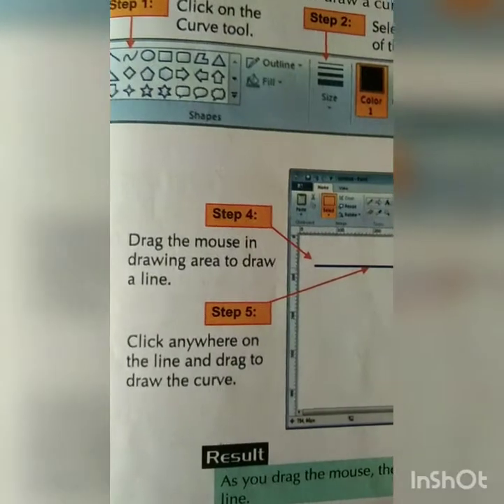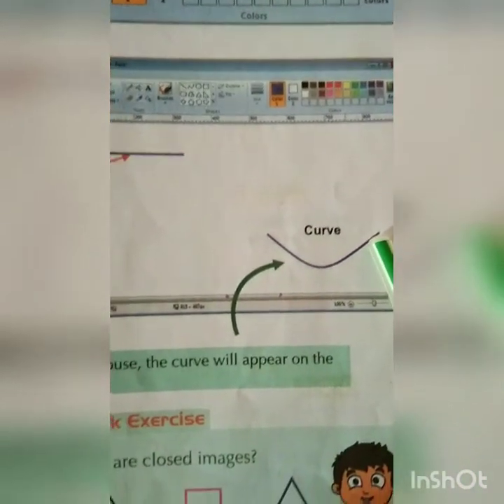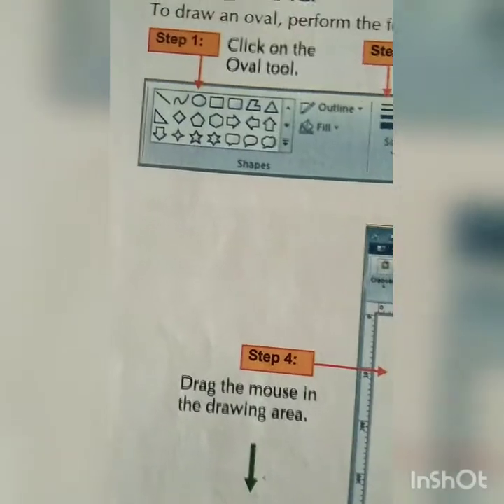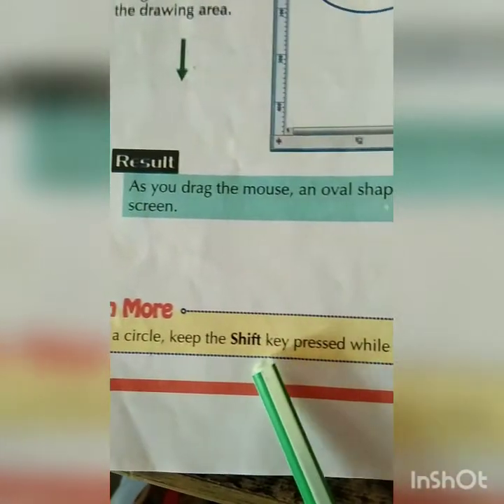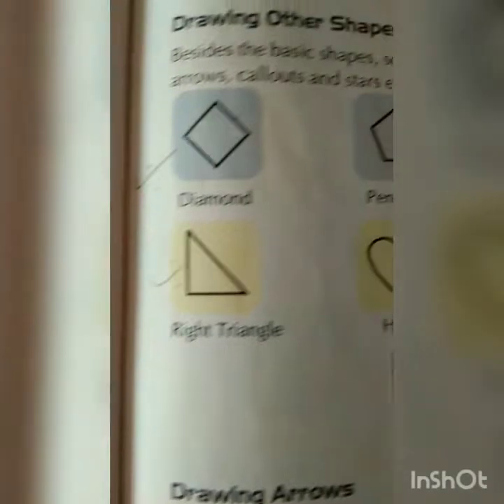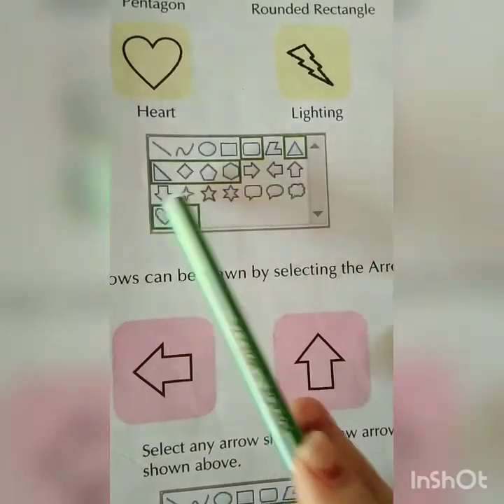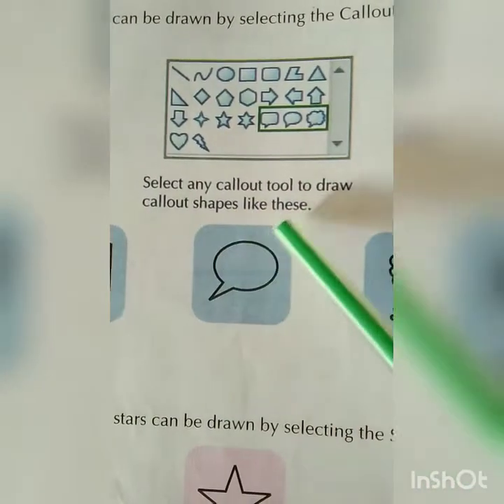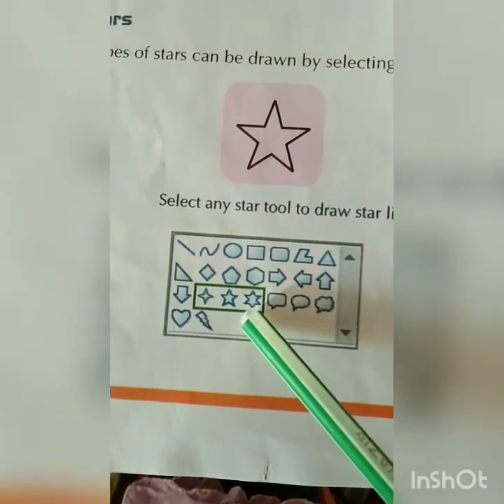Std 4 Computer L 4 MS PAINT part3 explanation